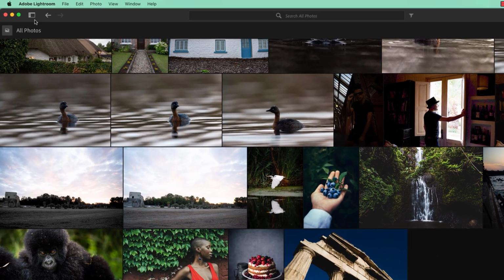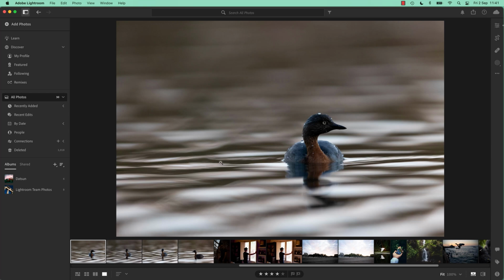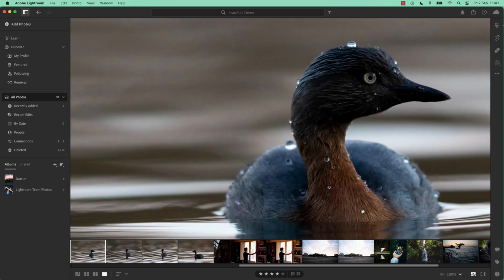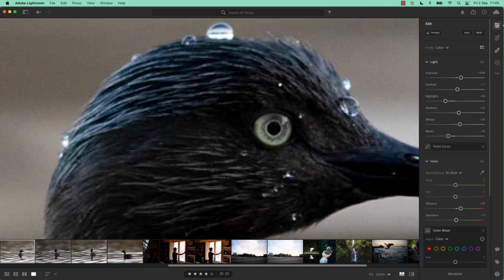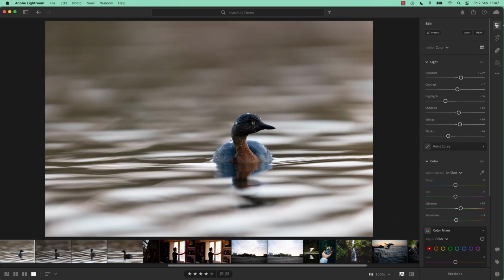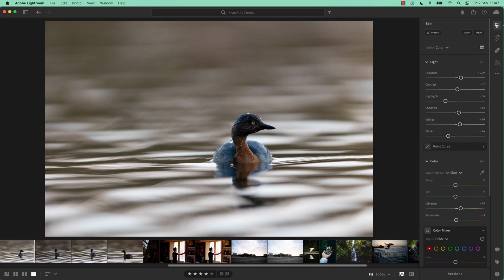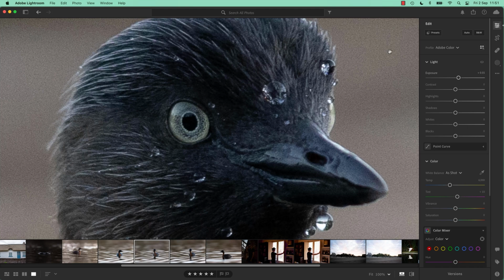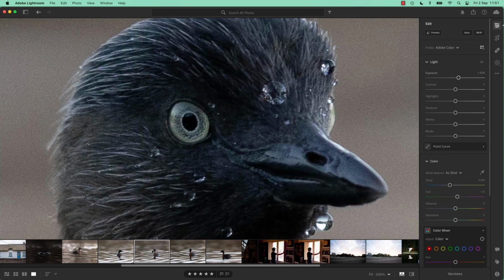Navigating Adobe Lightroom Is Kinda Weird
Get access to this full course and 30+ of my other design courses

I am an Adobe Certified Instructor and I've been working as a creative professional and photo retoucher for over 16 years. I enjoy combining creative work with teaching.

I've won many Adobe teaching awards and recently reached a huge milestone. I have now had over a million people worldwide who have studied using my online courses like this one!

You will learn 'best practice' for:
- White balance
- Temperature and color correction
- Masking
- We will cover all types of photography:
- Portrait
- Wedding
- Landscape
- Wildlife
- Automotive
- Event
- Architectural
- Drone
- Travel
- Product
- Food
- You will learn to color grade like a professional, making simple and powerful color grades which will make your images pop!

You will learn how to:
- Soften and smooth skin texture
- Highlight eyes and whiten teeth
- Enhance hair and make eyes and lips really stand out in a portrait
- Remove unwanted elements from a photograph
- Color grade videos
- Reduce noise and graininess from photos

The same great tools you will have worked with for photographs will also work with video clips. You will learn how and why to switch between Adobe Photoshop and Adobe Lightroom to achieve optimal results. One of the most exciting features is learning about presets which will speed and enhance your workflow. Lightroom is a powerful tool for organising, sorting, color grading and backing up your images.

Who will benefit from this course?
This course is aimed at people who are brand new to image editing and photography in general. We start right from scratch and work through topics step by step. It doesn't matter whether you are using an  expensive 'state of the art' digital SLR camera or a very basic mobile phone - Lightroom will work well for both!

- Best practices for white balance, temperature & color correction.
- Unlock the power of masking.
- You’ll cover all types of photography genres including Portrait, Landscape, Wedding, Night, Wildlife, Automotive, Event, Architectural, Drone, Travel, Product Food.
- You’ll know how to color grade like a professional, simple grades and then moving into distinctive powerful color grades to make your images really pop.

- You’ll retouch images, making skin smoother, eyes & teeth whiter. Make hair, eyes and lips standout in portraits.
- Learn how to remove parts of an image.
- Learn how to color grade videos.
- You’ll even learn when and how it might be appropriate to jump out to Adobe Photoshop.
- Do you have noisy, grainy images? After this course, you’ll know what tools and techniques to use to remove it.
- Learn how to add the noise, grunge & grain back in for a powerful visual statement.
- Need to work fast? You’ll learn where to find and how to use the best Presets, LUTS & Profiles.
- You’ll take your skills and apply your edits in bulk to a huge group of images all at once.
- Learn Lightroom's amazing organizational abilities. Quickly sorting, comparing, searching, grading & backing up images.
- You'll learn the best settings for printing your images and sharing on social media without losing details and how to package up a shoot and easily share with a client

What are the requirements for take this course?

- Adobe Lightroom CC Desktop (not Lightroom Classic)
- No prior knowledge or experience with Lightroom is required
- No prior knowledge or experience in Photography is required

- This course is really aimed at people new to photo editing software and photography in general. We’ll start right at the beginning and work our way through step by step.
- You might be using the biggest fanciest camera in the world or shooting on your phone that’s held together mostly with sellotape. It doesn’ matter, Lightroom is amazing for both.